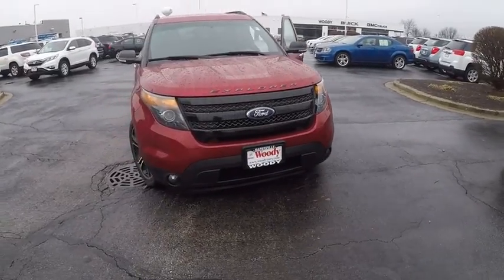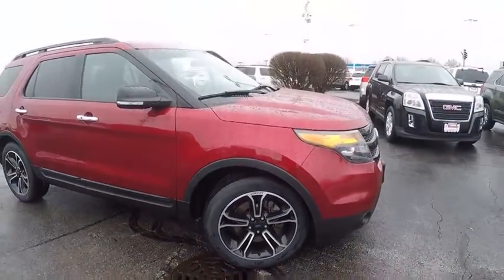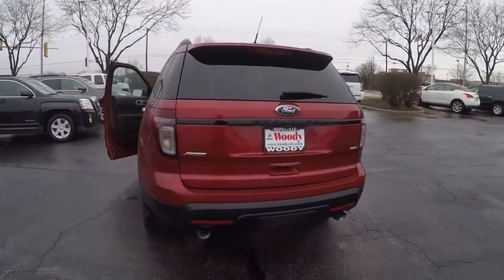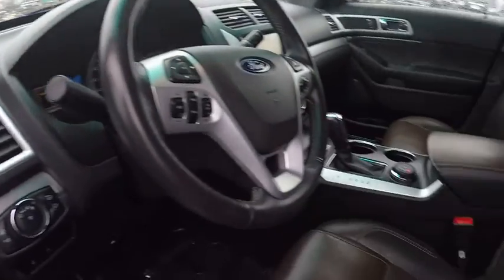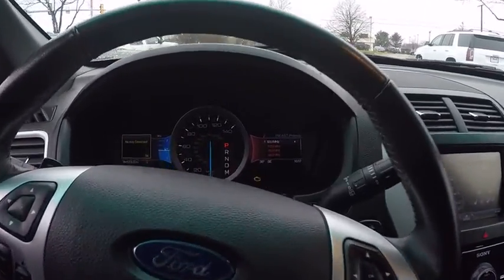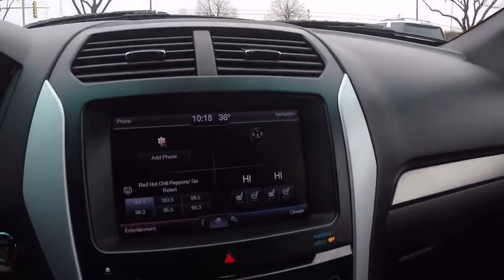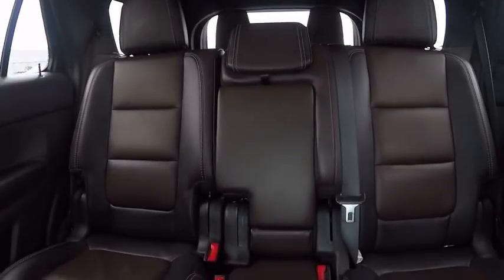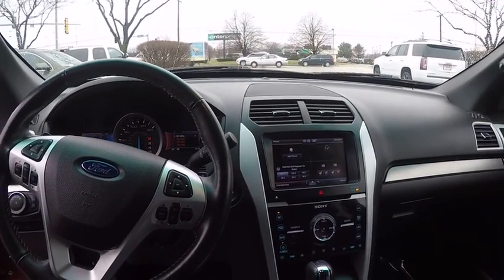2013 Ford Explorer Naperville IL BN3773A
2013 Ford Explorer Sport

Does your family require my space? Here is your vehicle..2013 Ford Explorer Sport * V-6 * 3.5 Liter * Automatic Transmission * AWD * Navigation W/Back-Up Camera * Leather * Heated Seats * Power Seats *  Power Windows * Power Locks * Powered Folding Mirrors * Keyless Entry * Remote Start * Dual Climate Control * Rear Defogger * 4-Wheel ABS Disc Brakes * Traction Control * Front & Side Air Bags * Front & Rear Sensors * Daytime Running Lights * Fog Lights * Homelink * Third Row Seat * AM/FM/CD Sony Stereo * 172 Point Inspection, And as always, Woody is standing in the showroom with his checkbook, ready to give you top dollar for your trade.